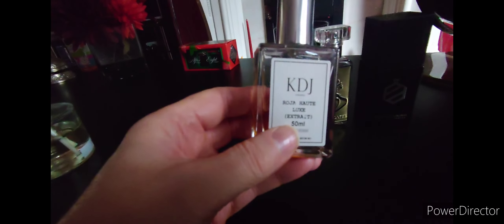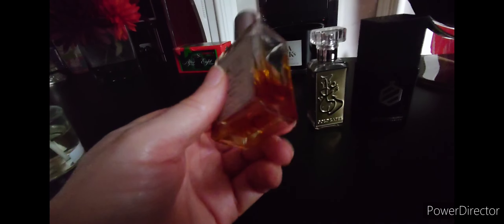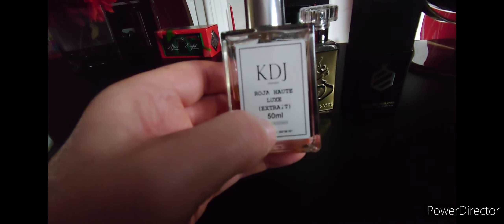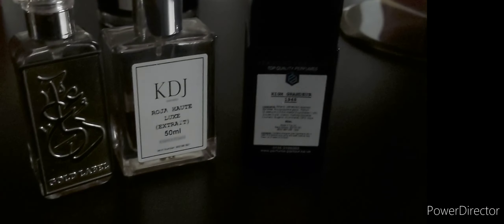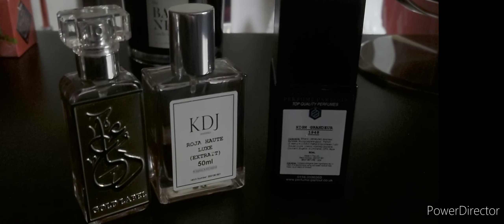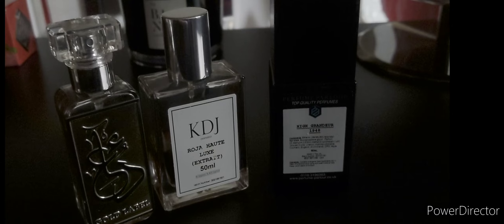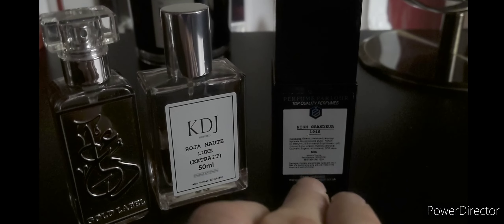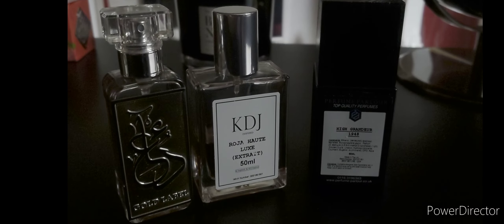3 Great alternatives to Roja parfums haute luxe , honest opinion fragrant jock.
3 Great alternatives to Roja parfums haute luxe, honest opinion fragrant jock.